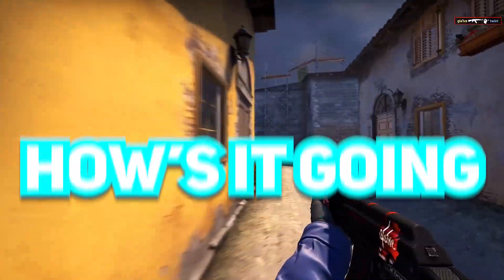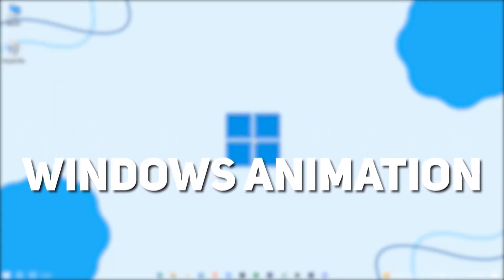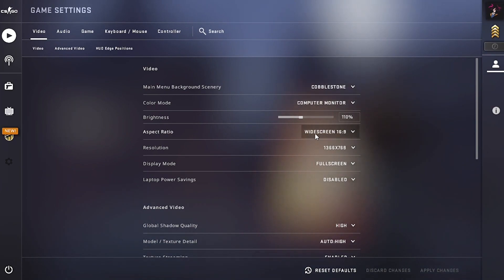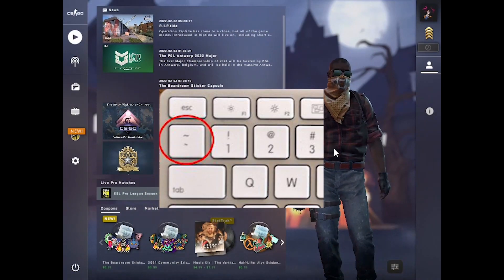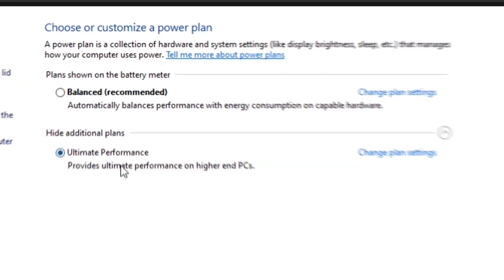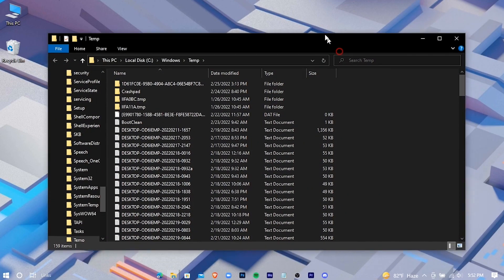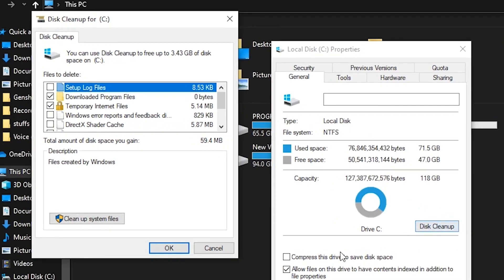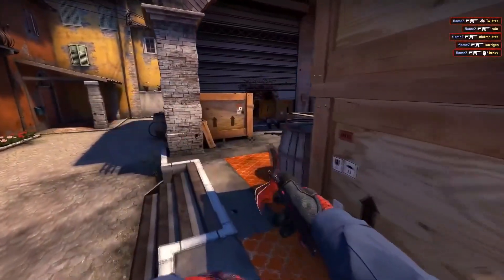🔧CSGO Low End PC Lag Fix | How To Fix Lag In CS:GO - 2022 ✅| Boost FPS [ CSGO Optimization Guide ]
➢CSGO Lag Fix Low-End PC | Boost FPS  | Ultimate CSGO FPS Boost Guide | INTEL HD GRAPHICS | 2022 |
This Video Will Help You To Fix CSGO LAG, Stutters, and Boost FPS in CSGO. In this video, I've showed step by step process to optimize our pc and maximize our PC's overall performance. accurately follow every step to get the maximum result out of it.

Timestamps:-
0:00 Welcome To This Video
0:29 Before Optimization
0:45 Check for updates
1:23 Disable Windows Animation
1:58 Launch Option
2:34 Game Basic Settings
3:45 Console Commands
4:37 Power Plan
5:29 Unparking Cores
6:22 Cleaning Junk Files
8:28 Final Result
9:00 Like Sub & Bye

Commands:-
mat_queue_mode 2
r_drawtracers_firstperson 0
r_dynamic 0

Launch Option: -novid -tickrate 128 +mat_queue_mode 2 +cl_forcepreload 1 -nojoy

RAM: 8 GB DDR4
Processor: Intel Core i5 7200U CPU @ 2.50 Ghz   2.71Ghz
HDD: 1 TB
SSD: 100 GB
Operating System: Windows 10 Pro
Graphics Card: Intel HD Graphics 620
Screen Resolution: 1366*768
Refresh Rate: 60 Hz